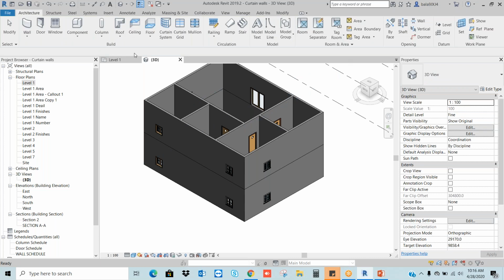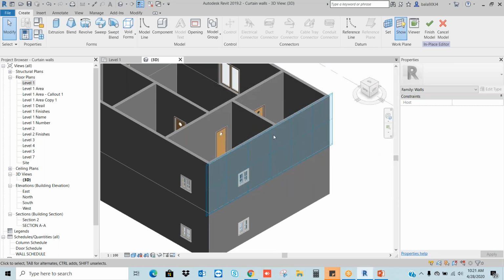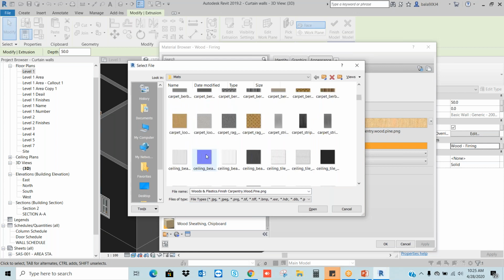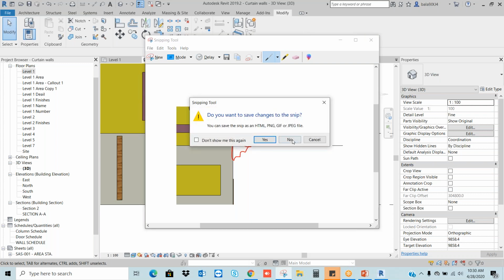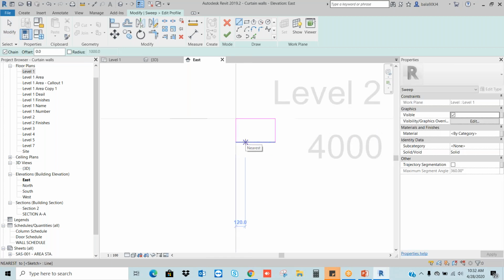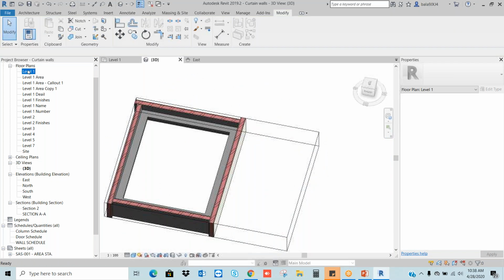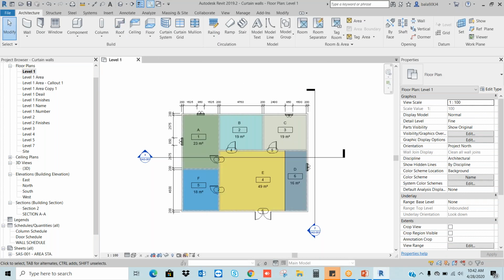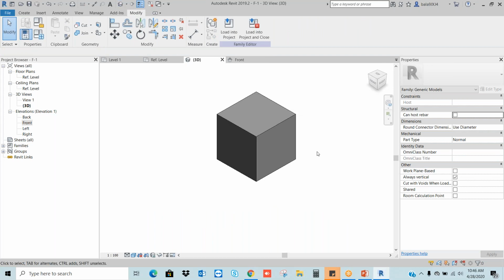10 Revit Architecture Basics How to use Model in Place to Create Elvations in Revit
10 Revit Architecture Basics   How to use Model in Place to Create Elvations in Revit